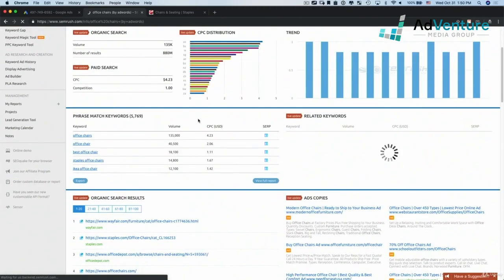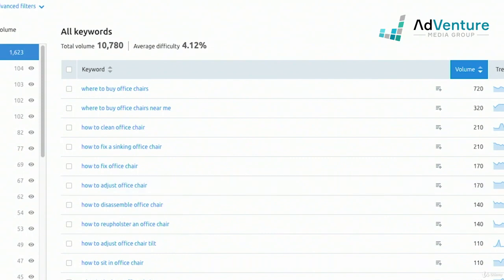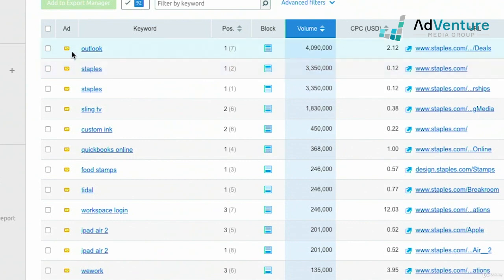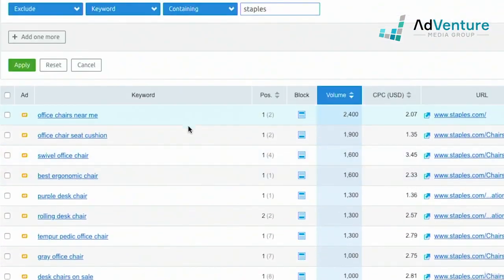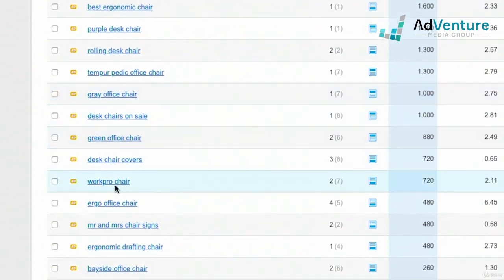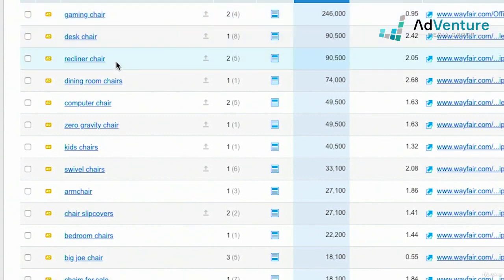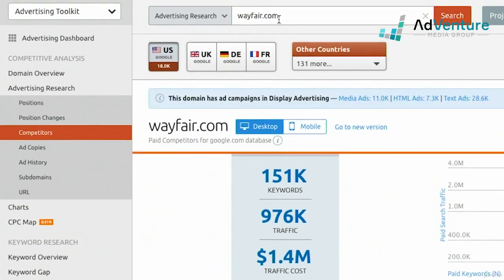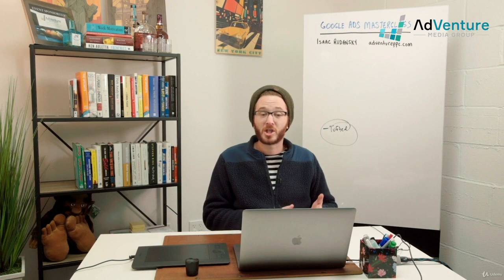HOW to FIND your COMPETITORS KEYWORDS NOW! GoogleAds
Here is how to find the keywords your competitors use in their google ads campaigns. See what your competitors are using, their historic ad copy and so much more to imitate and innovate on their ads and grow your own campaigns to greater profit. Full course below: